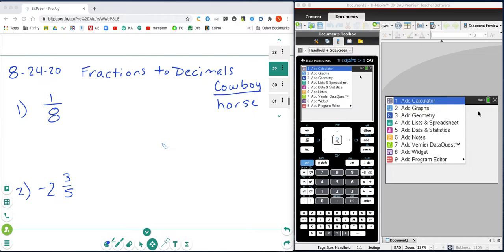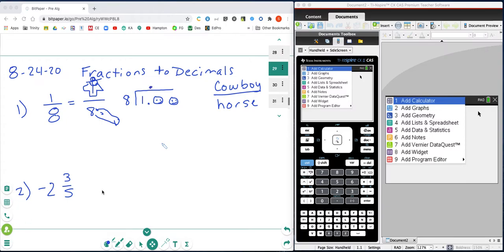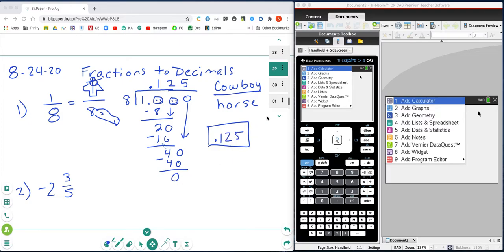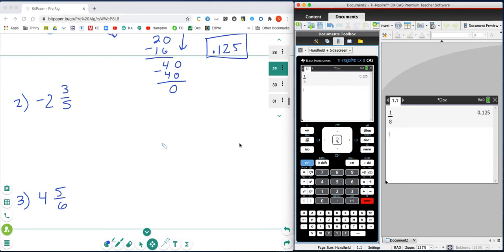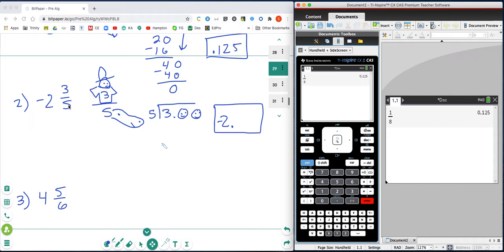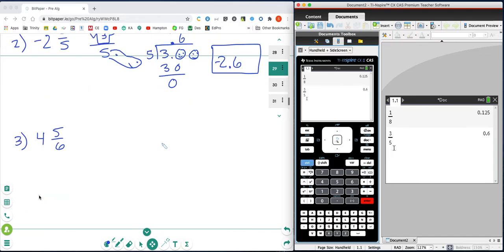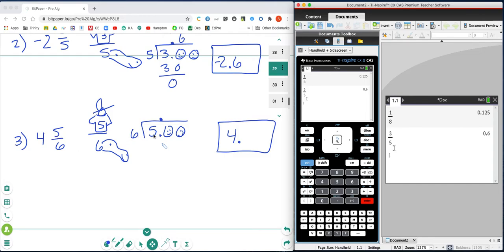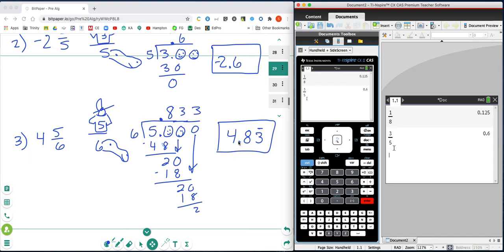PreAlg Fractions to Decimals